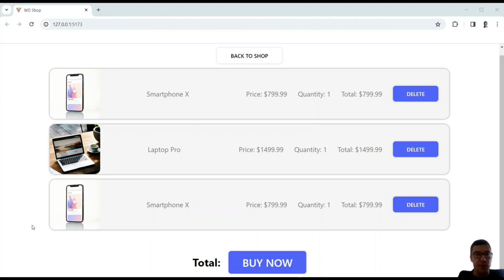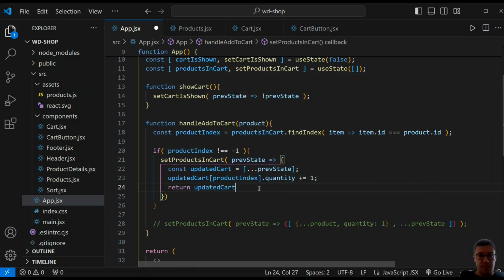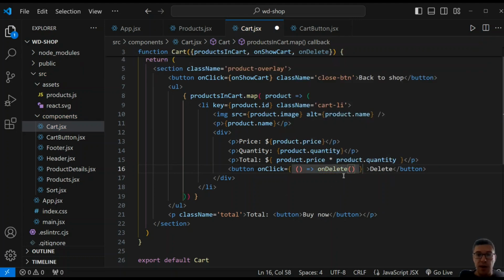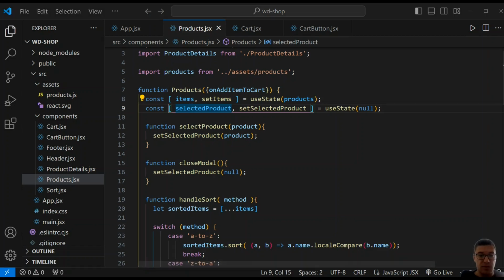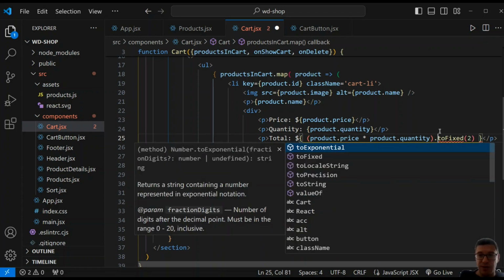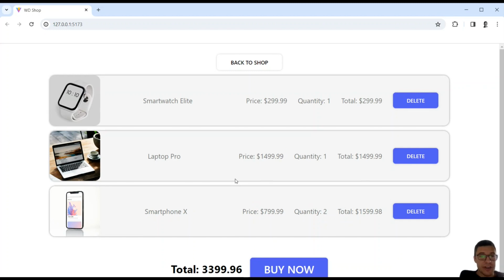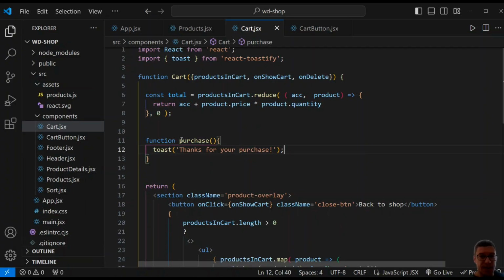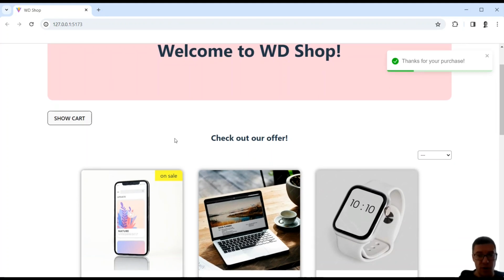React for Beginners 2024 - Webshop React🛒 Final Part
In this fifth and final part, we'll change how we add products to the cart. We'll enable deleting from the cart, calculate the total value of the cart, and finish the purchase functionality. We'll also show notifications of how many items are in the cart and when the cart is empty.

I'll walk you through installing and using React Toastify in our project.

Join me to finish our Webshop React series! 🛒🌐

Chapters:
00:00 Intro
01:20 Refactoring handleAddToCart function
07:08 Delete functionality with  filter()
11:35 Empty cart notification
14:54 Closing Product page on adding product to cart
16:38 Calculating the total of the cart with reduce()
21:50 Notifications of how many items are in the cart
26:40 Installing and using React-Toastify
34:30 Finishing the purchase function
37:09 Outro